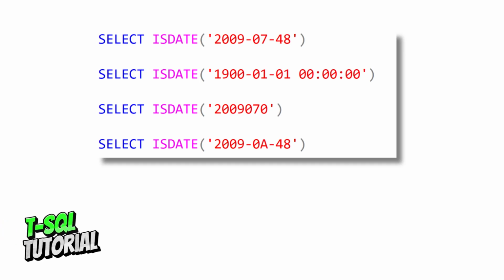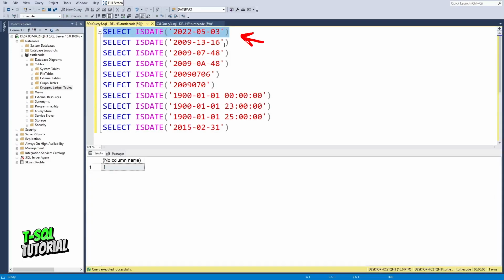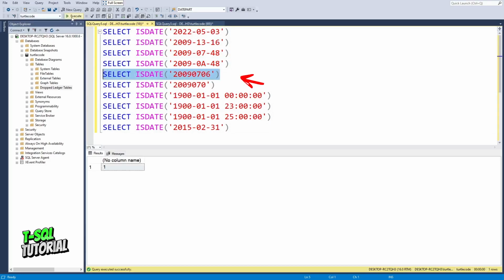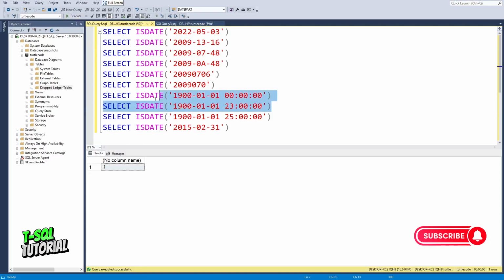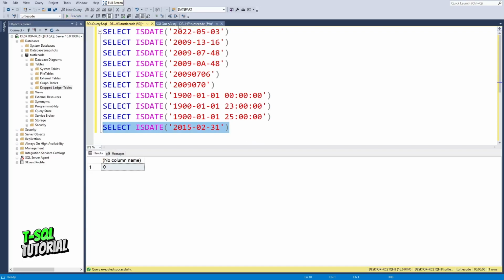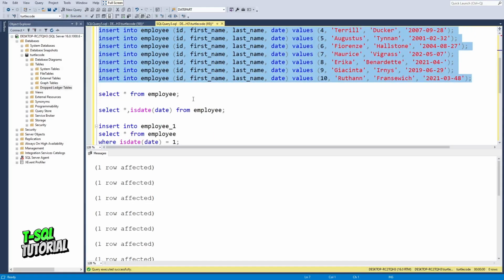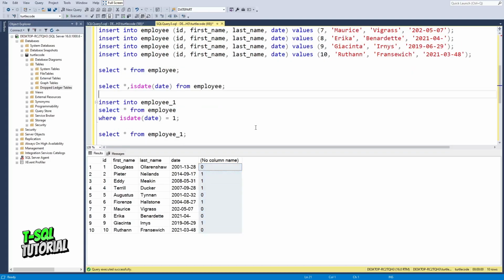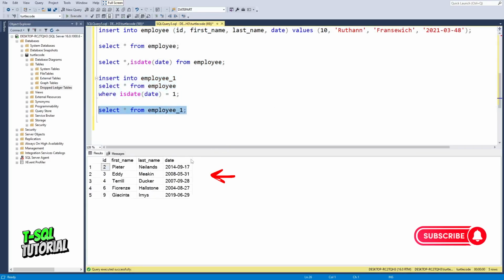ISDATE Function - T-SQL FULL Tutorial For Beginners | Lesson 20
In the T-SQL programming language, the ISDATE function checks whether a value is of type date or date time. The ISDATE function returns 1 if the value is in date or date time format, and 0 otherwise. You can learn how the ISDATE function works in the T-SQL programming language by watching the video until the end.